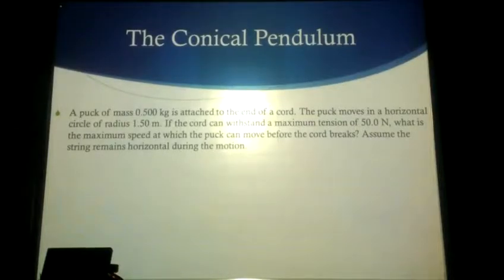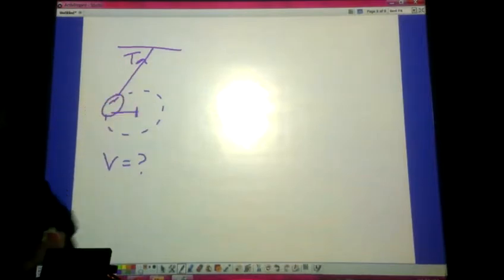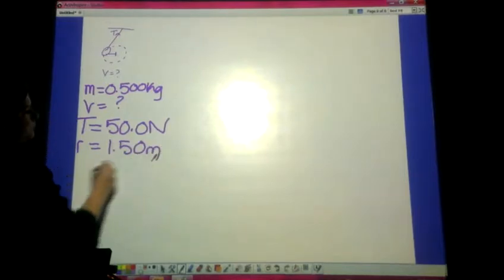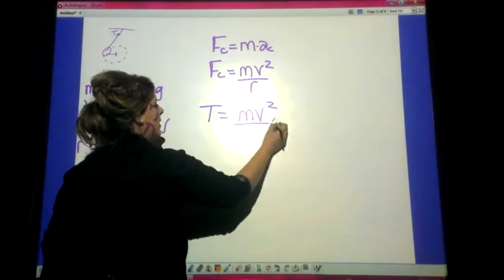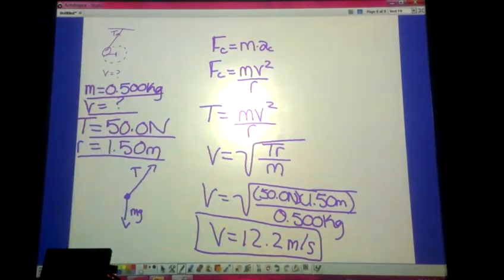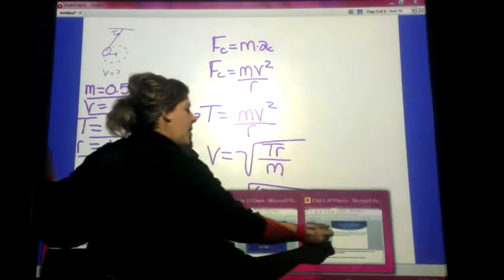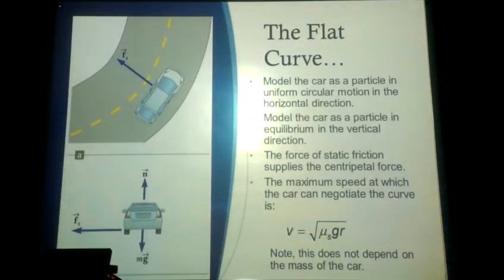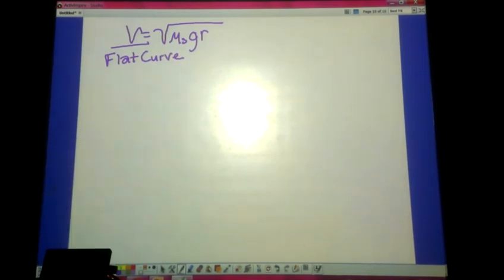Chapter 6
2